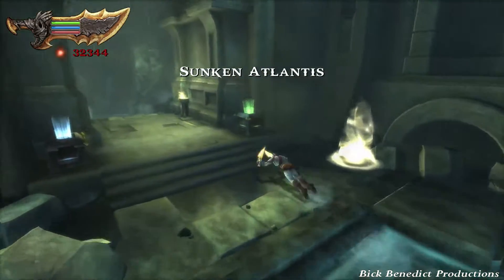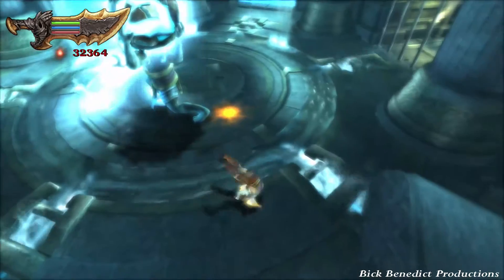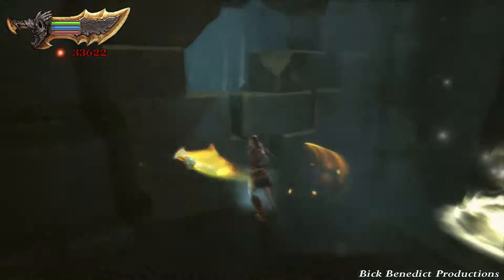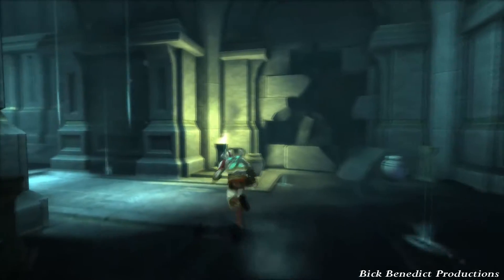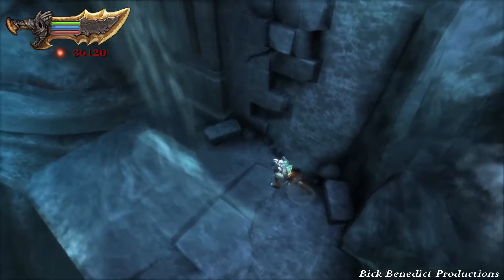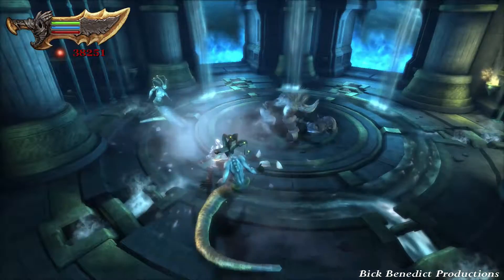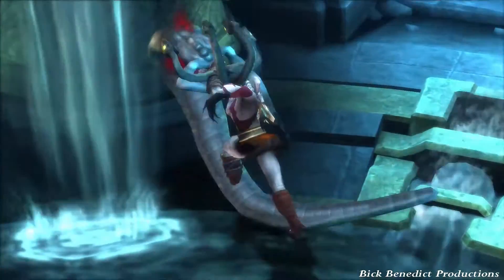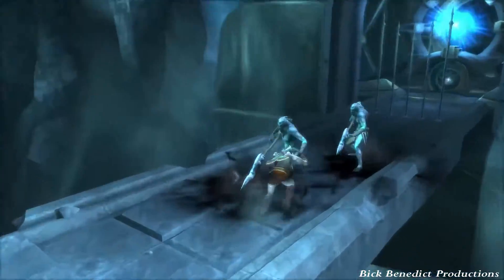God of War: Ghost of Sparta | God Difficulty PAIN+ Guide/Walkthrough | Installment IX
VIDEO DESCRIPTION
This is my PAIN+ guide for God of War: Ghost of Sparta played on God difficulty.  The following are the conditions:

PAIN+ Conditions:
(1) Blades of Athena only
(2) No health/magic/Thera's Bane upgrades
(3) No red orb spending
(4) No magic usage
(5) No Thera's Bane usage
(6) No opening health or magic chests
(7) No projectile return
(8) No Godly Possession usage